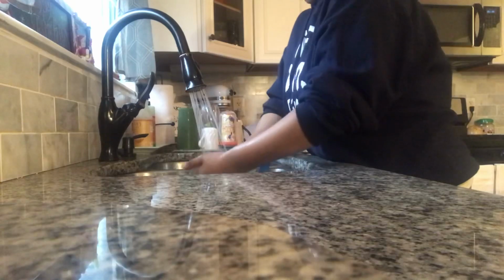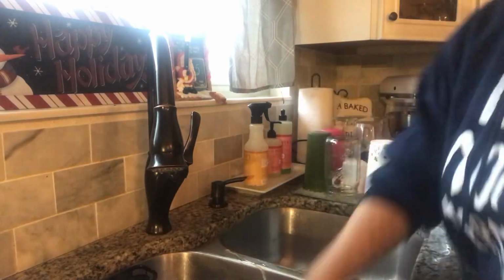CLEAN WITH ME | MESSY KITCHEN